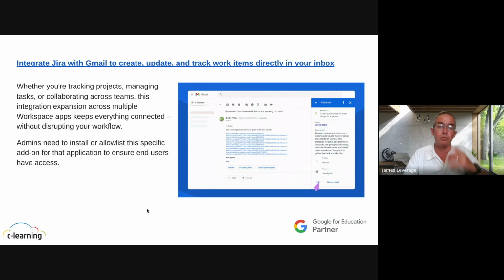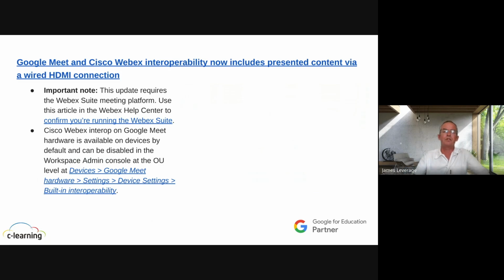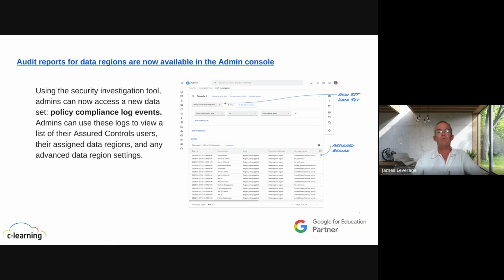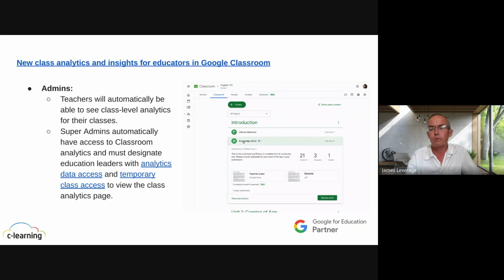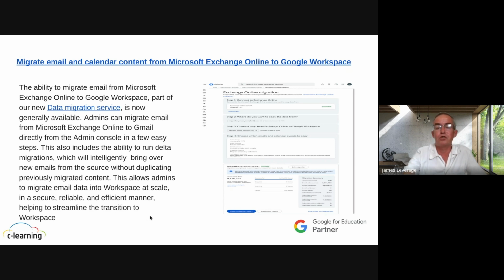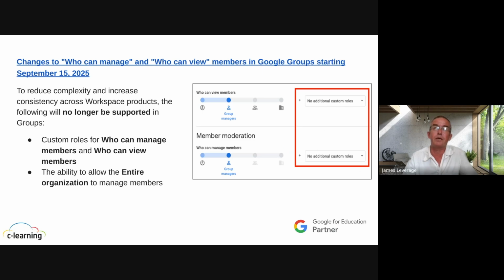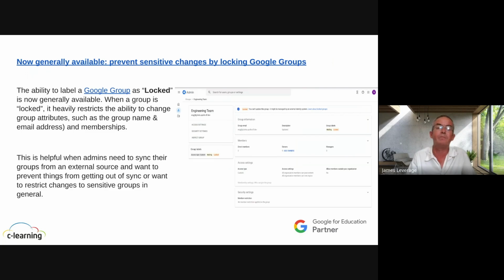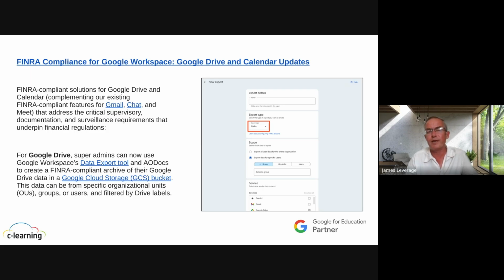Techy Thursday: Essential Google Admin Updates For June 2025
Don't miss out on the exciting new features rolled out in Google Workspace during June! This comprehensive update provides valuable insights for all users, from powerful AI integrations with Gemini to advanced security controls for IT administrators, and innovative tools like new Google Classroom analytics for educators. Watch now to stay ahead and maximize your Google Workspace experience!